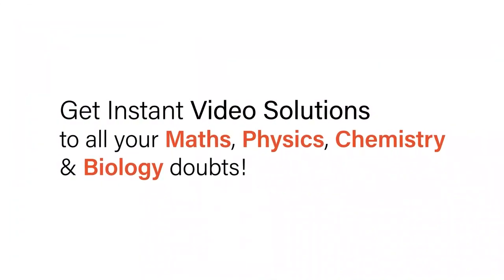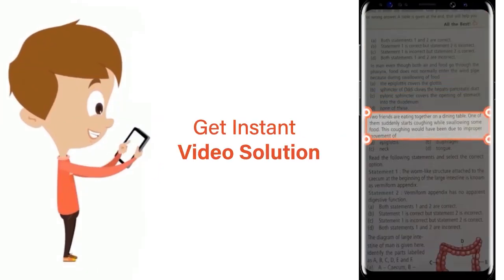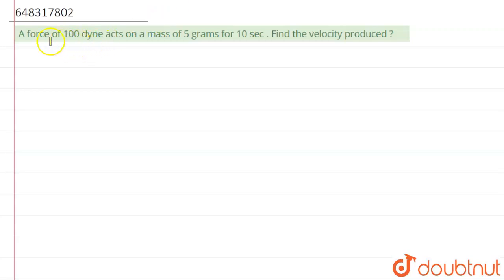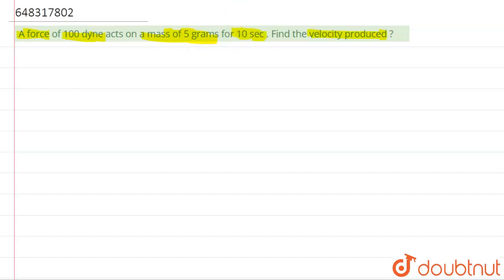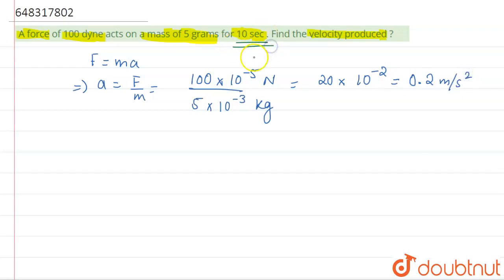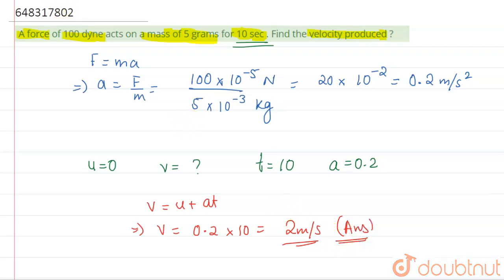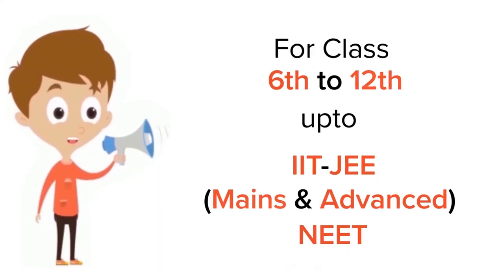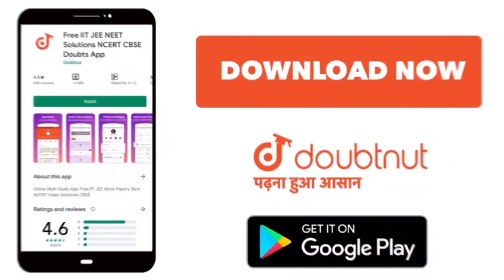A force of 100 dyne acts on a mass of 5 grams for 10 sec . Find the velocity produced ? | 12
A force of 100 dyne acts on a mass of 5 grams for 10 sec . Find the velocity produced ?
Class: 12
Subject: PHYSICS
Chapter: LAWS OF MOTION
Board:IIT JEE

👉 Have Any Query? Ask Us.